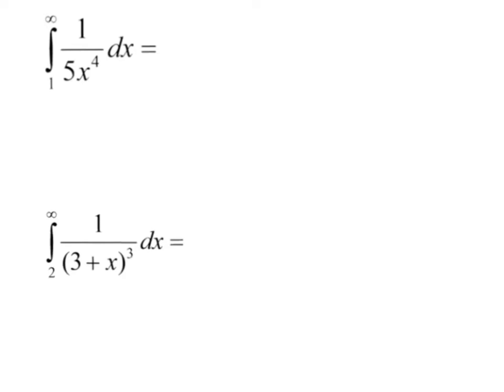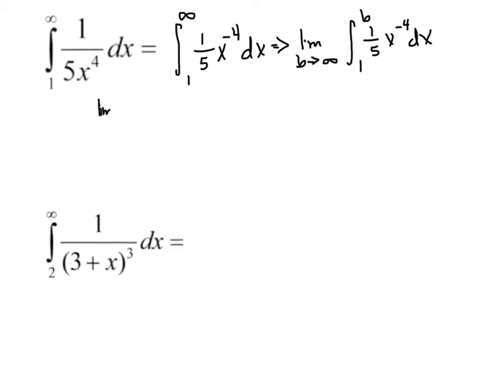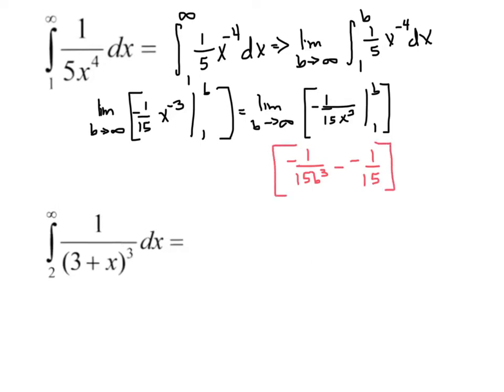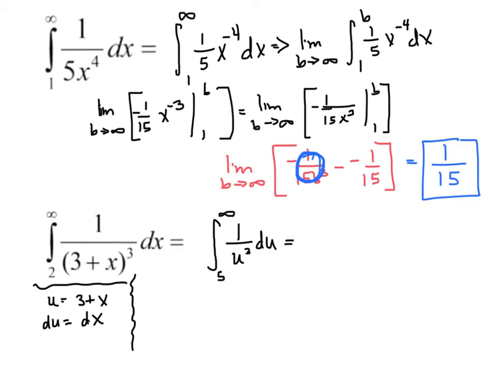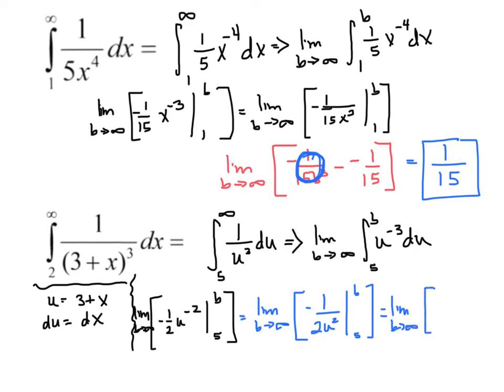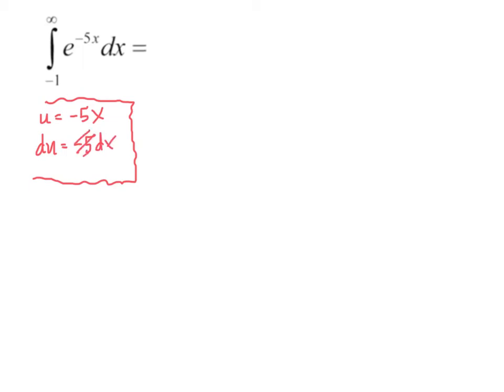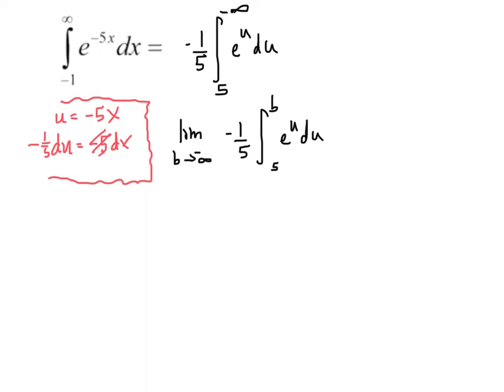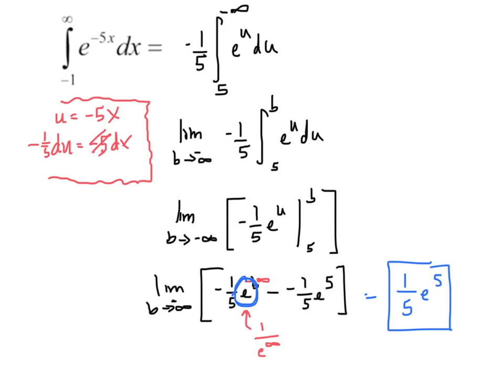Calculus Improper Integral Examples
Calculus BC Improper Integral Examples